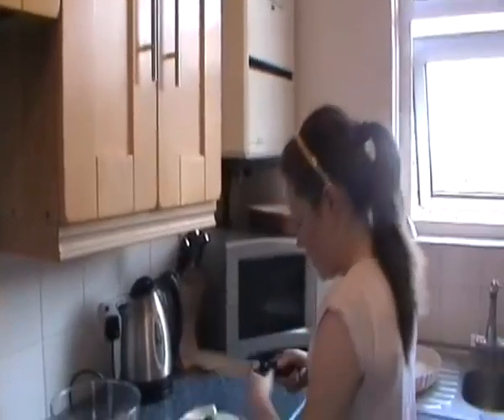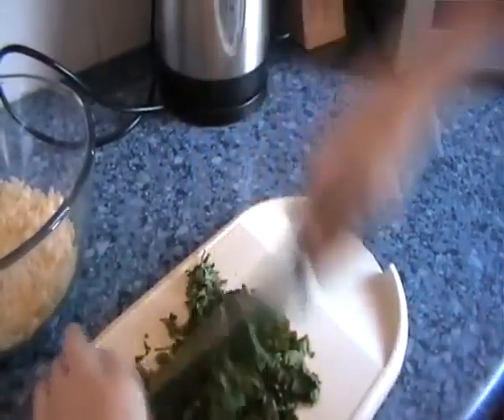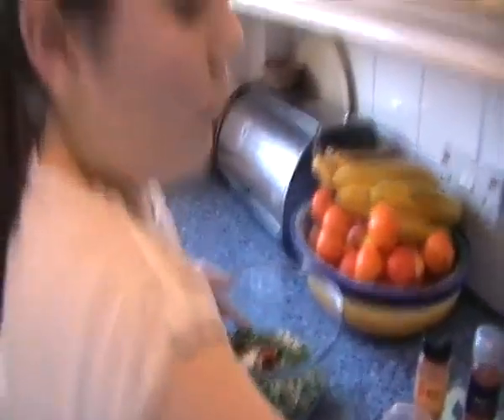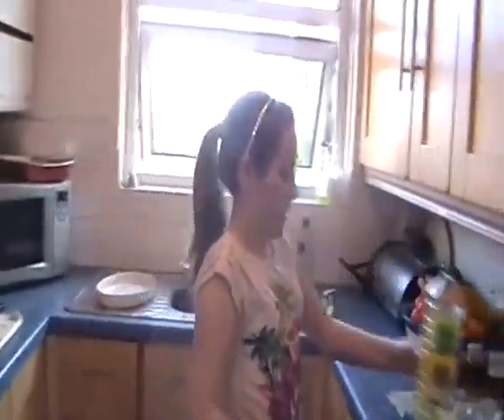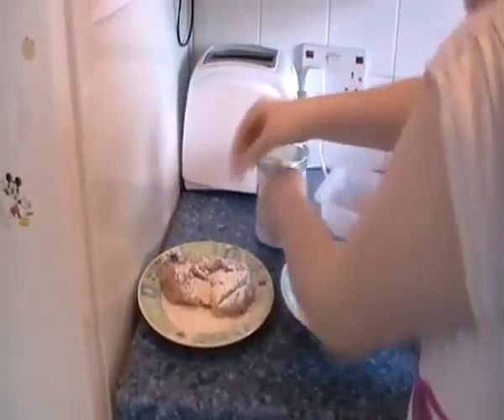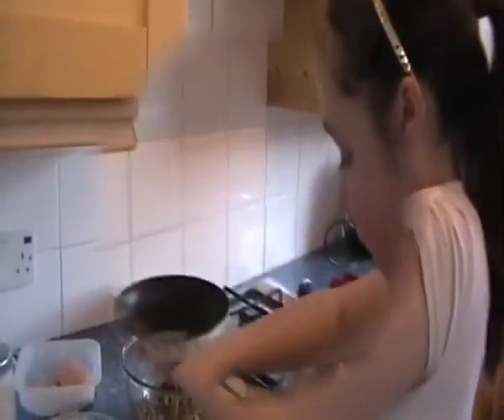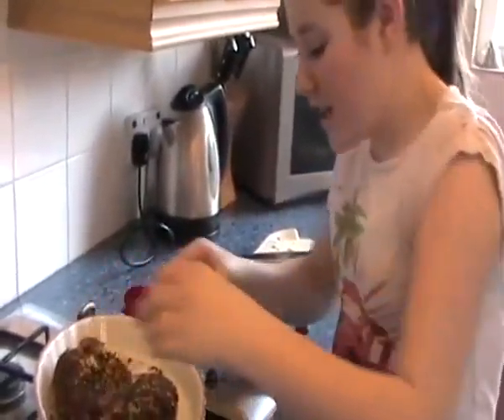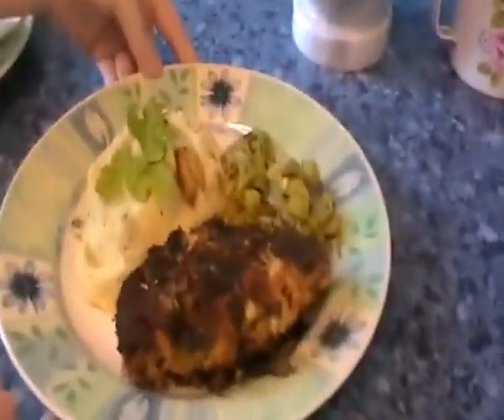Herby Breaded Chicken